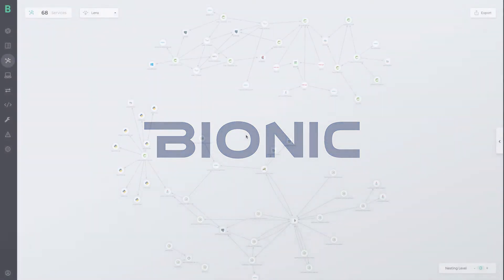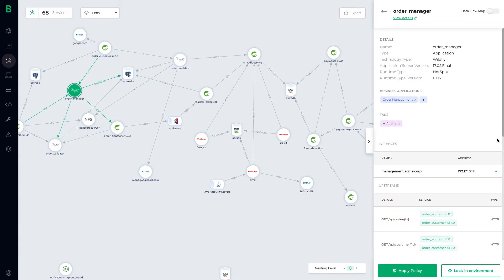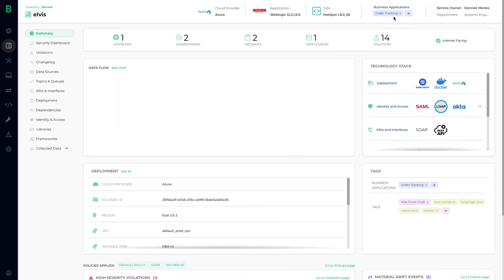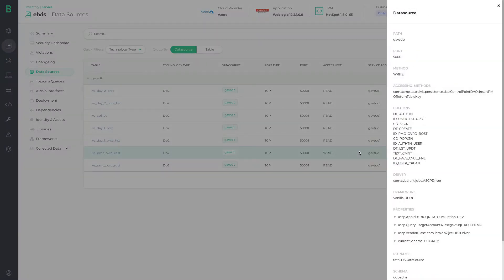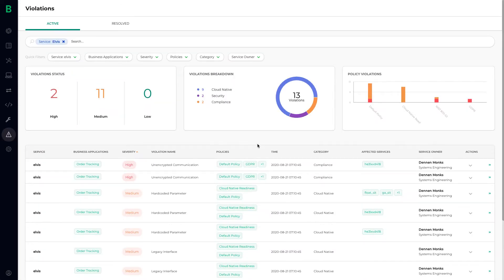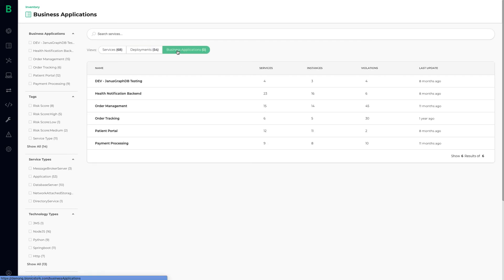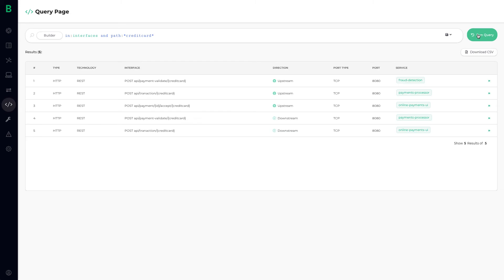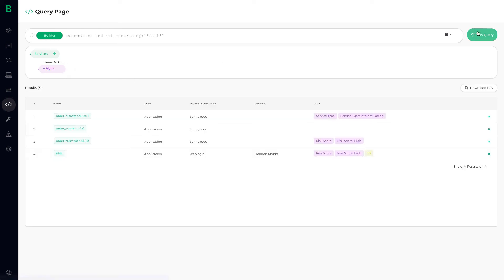2-Minute Demo & Walkthrough of Bionic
CI/CD adoption means production can change hourly, making it hard to manage the drift, security, and compliance of cloud applications.

Bionic allows teams to automate the way they detect and prioritize risk, with complete transparency into what applications are doing in any environment, at any time.